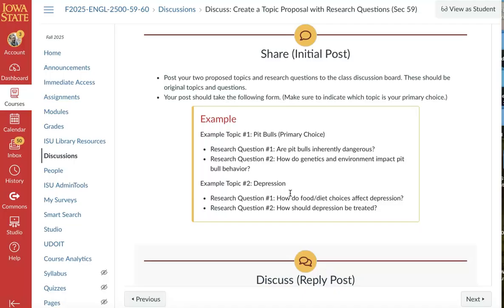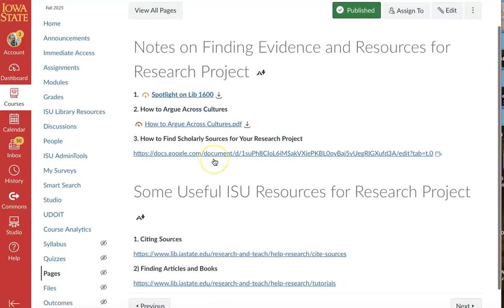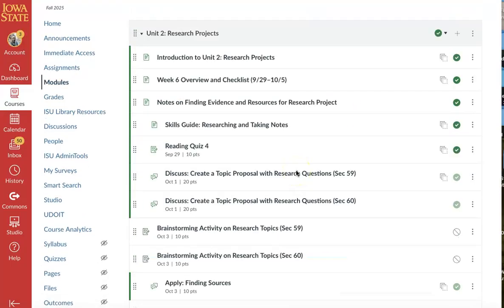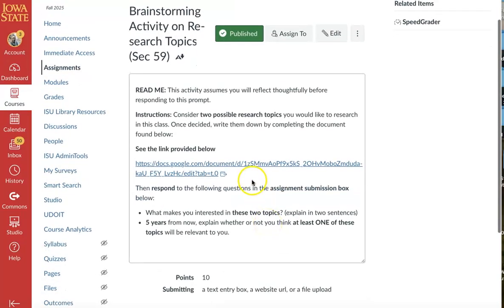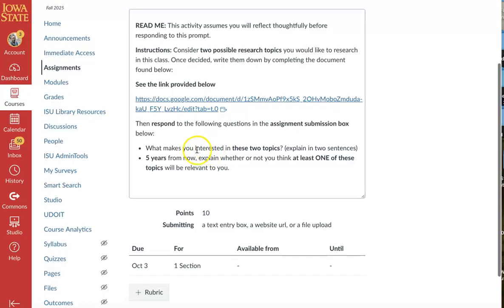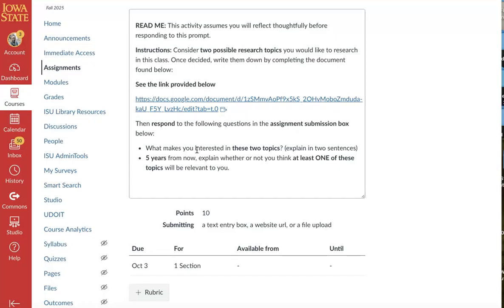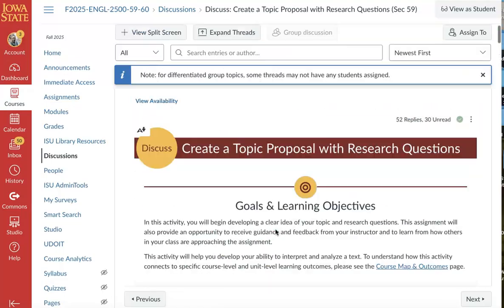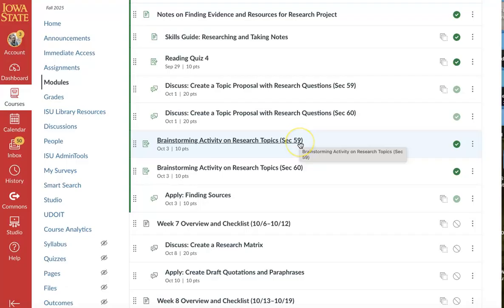Activity on Brainstorming and Research Topics